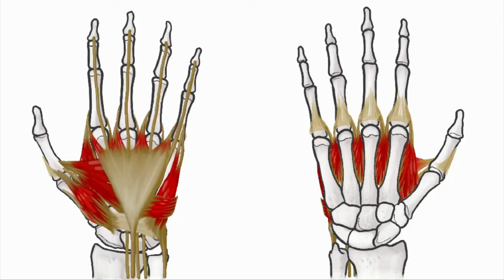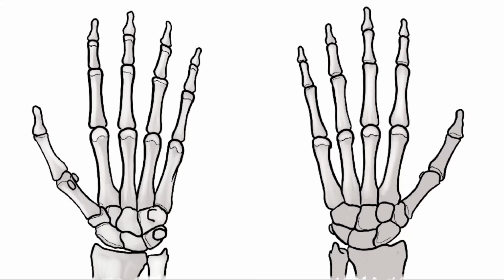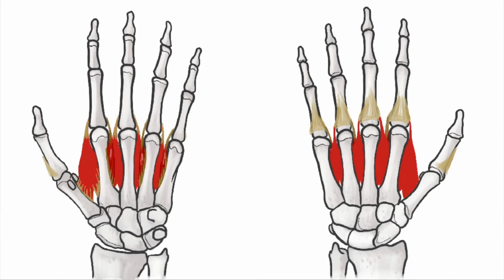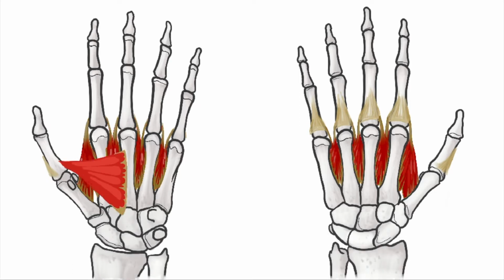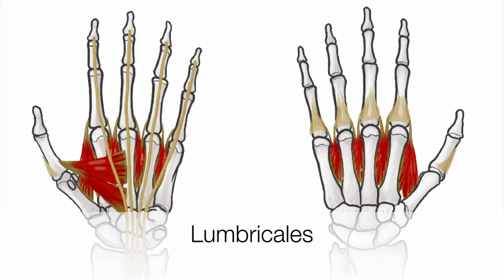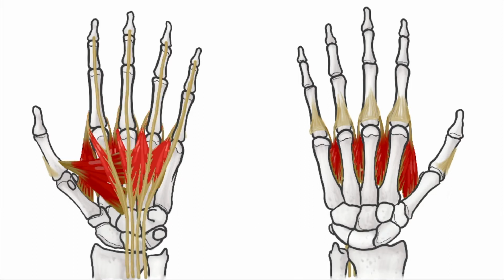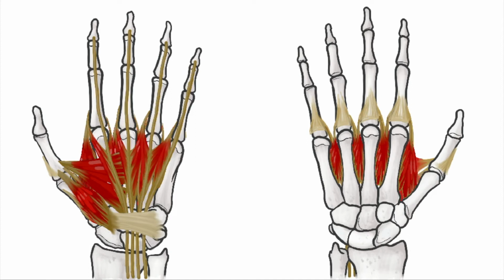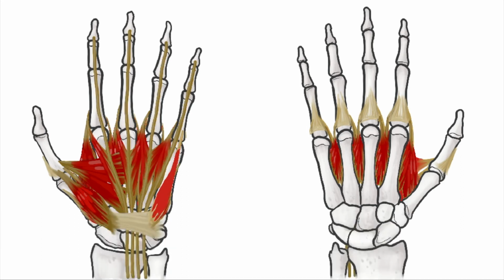Anatomic Animations 11 Intrinsic Hand Muscles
An anatomical drawing reviewing the intrinsic muscles of the hand, along with some of the associated tendons from the forearm, by Harry Toor. --- Harry is co-owner of as well as